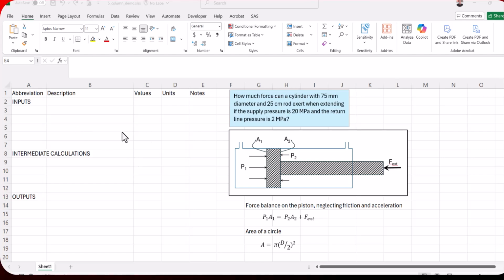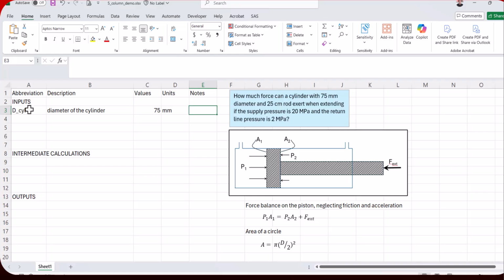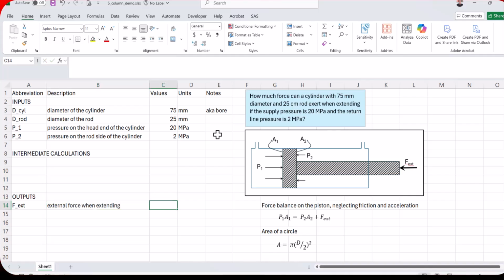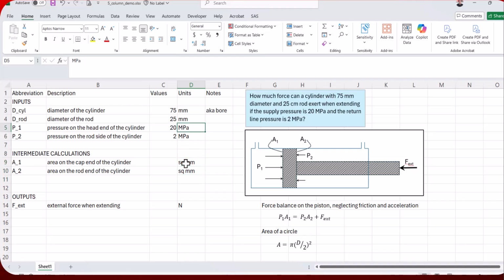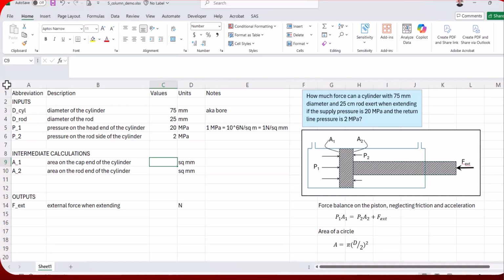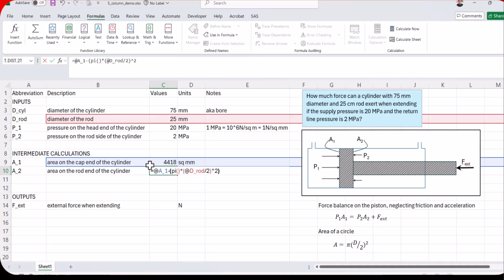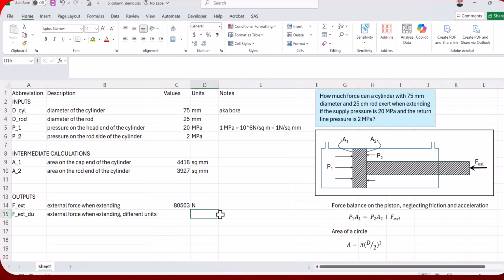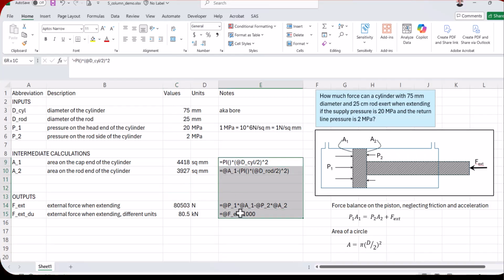5-column, left-to-right, top-to-bottom spreadsheets | Part 2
Time-tested approach and structure for engineering and other STEM disciplines to solve problems and communicate solutions.

This video is a demonstration of building a solution from the empty spreadsheet.